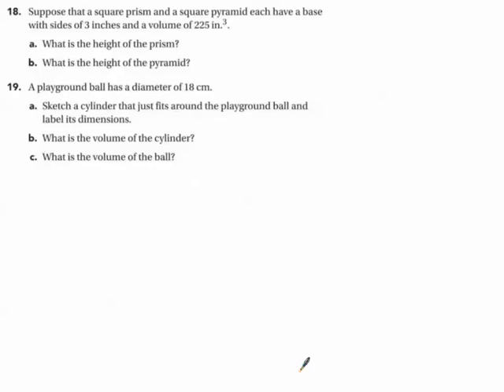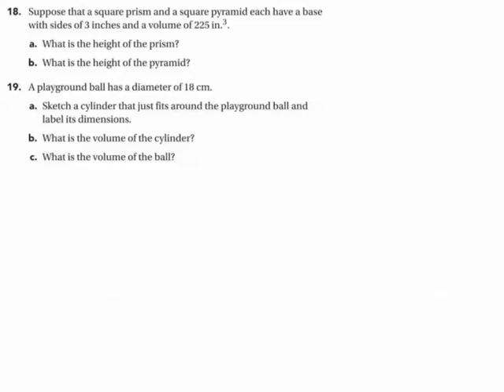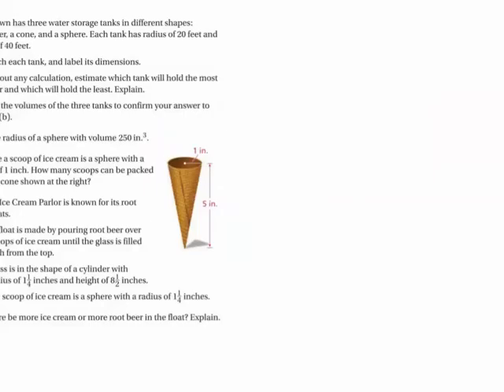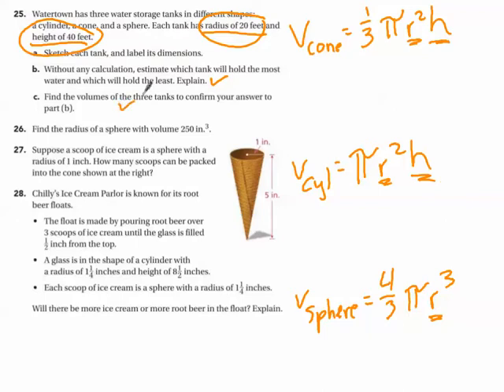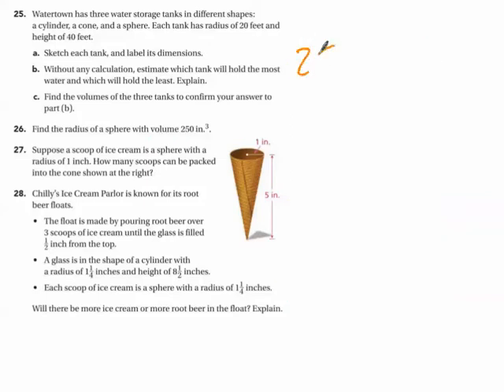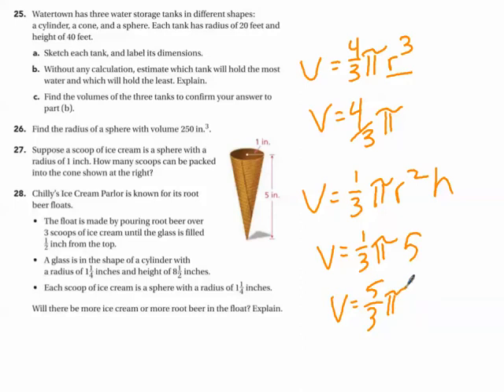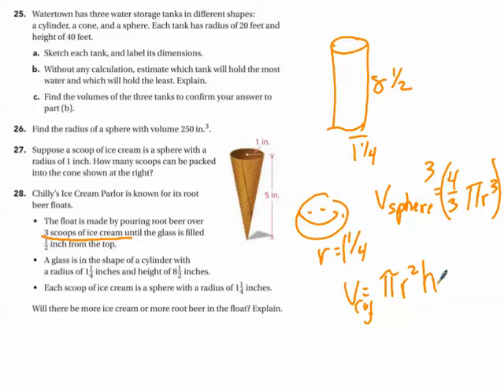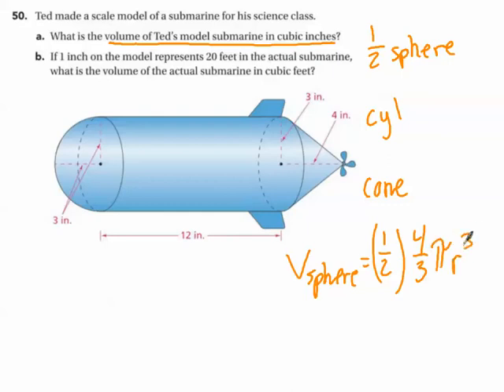Filling & Wrapping 4.5 ACE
ACE 4.5 Filling & Wrapping